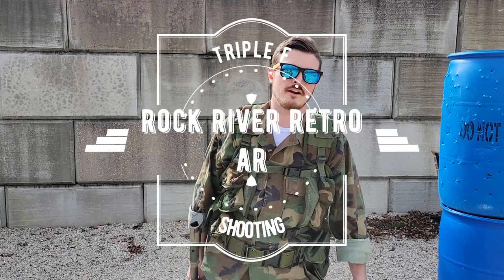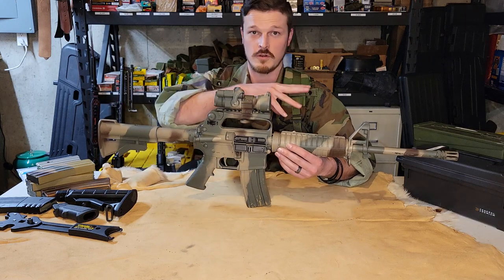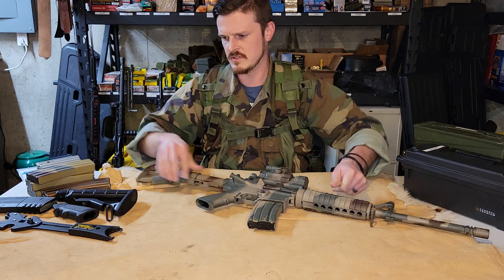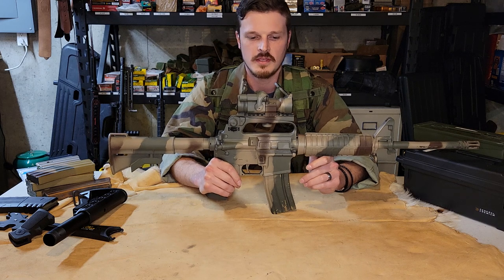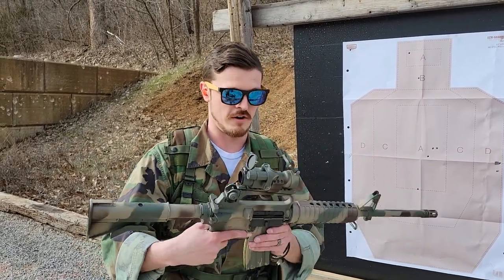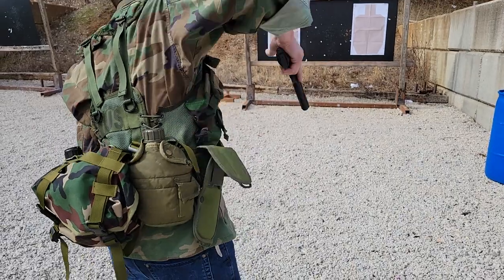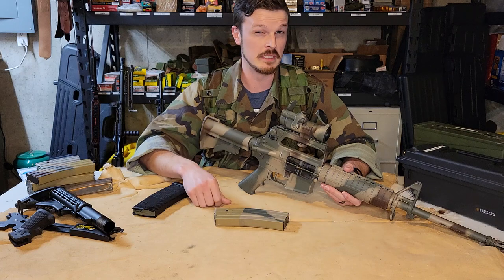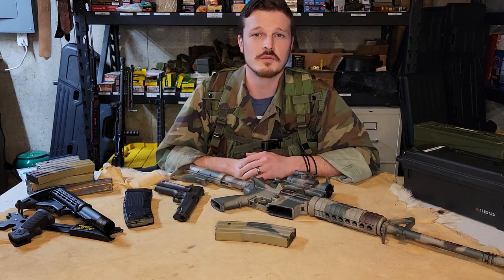Retro Rifle--Rock River CAR A2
Joining the Retro Rifle bandwagon again with a late 80's/early 90's setup. The CAR A2 from Rock River Arms provided a great deal of quality for the price point.